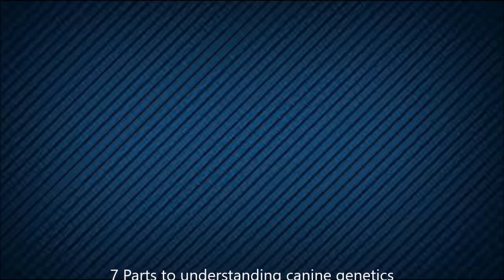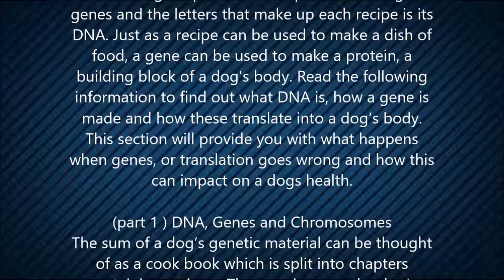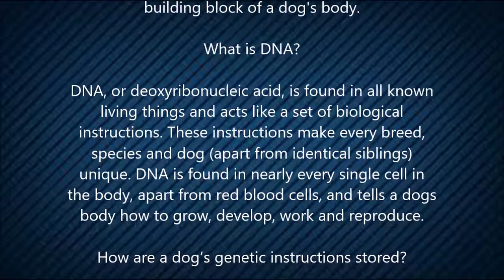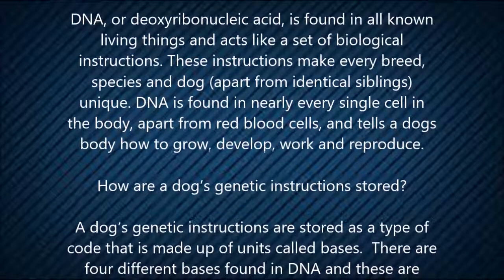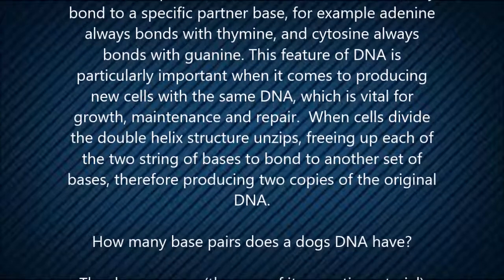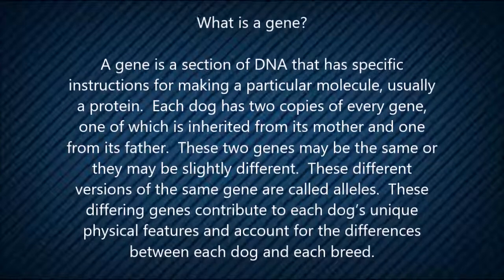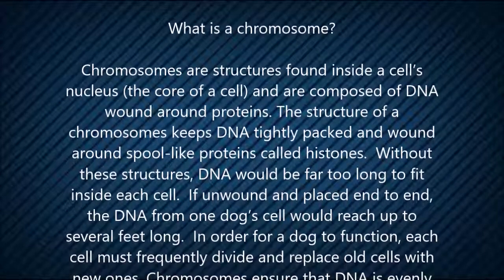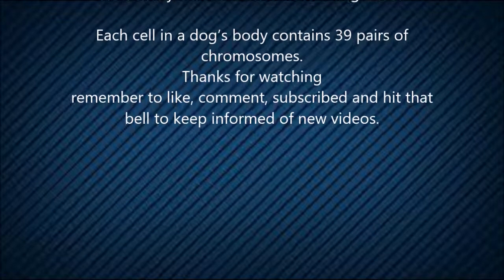Part 1 Understanding canine genetics.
Understanding canine genetics.
7 part series.
Part 1.